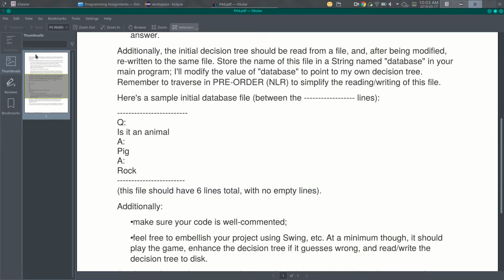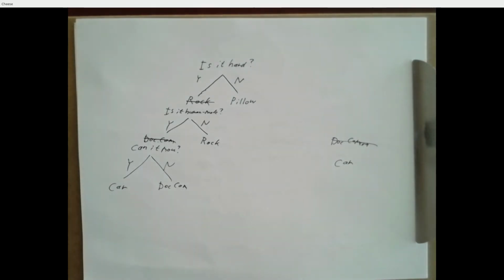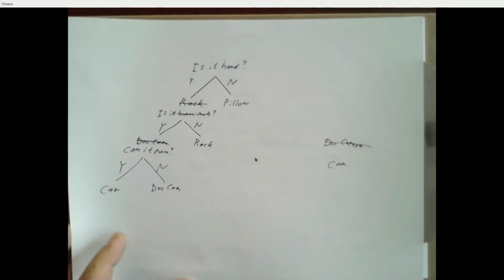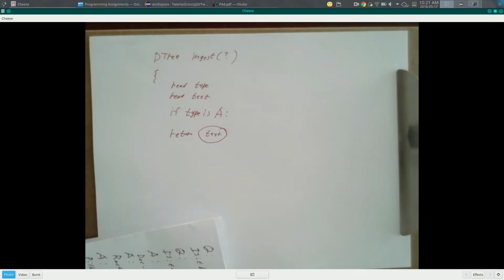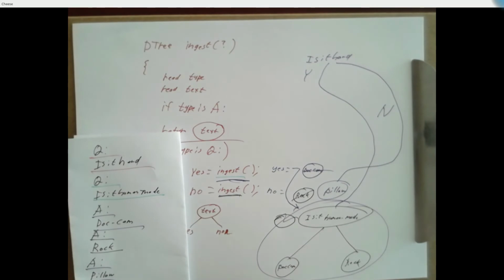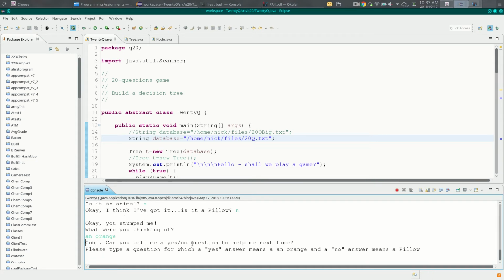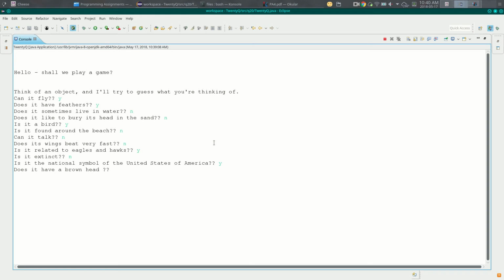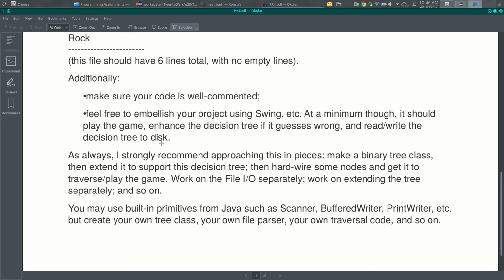CSE 223A 20180517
PA4/Decision Trees